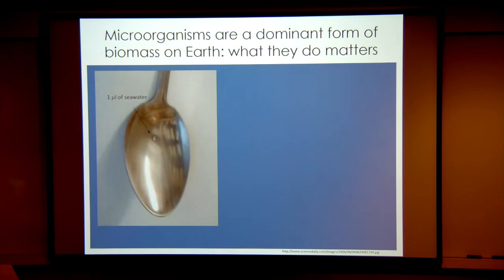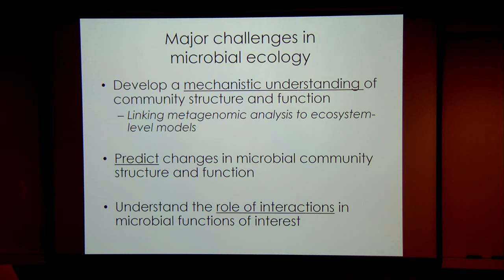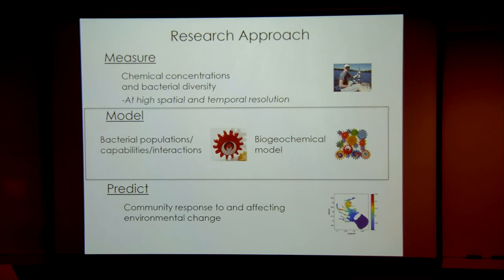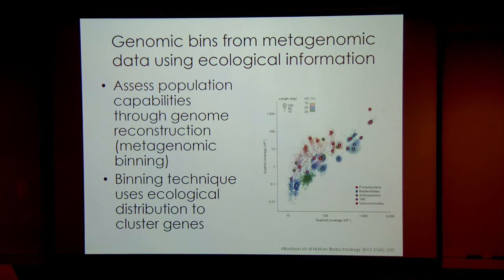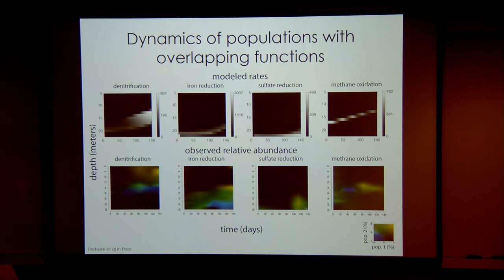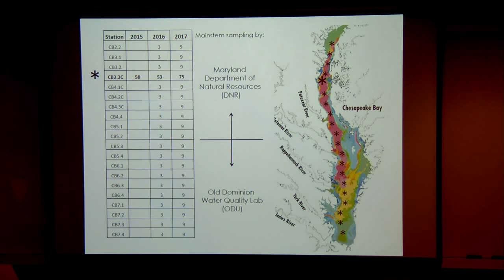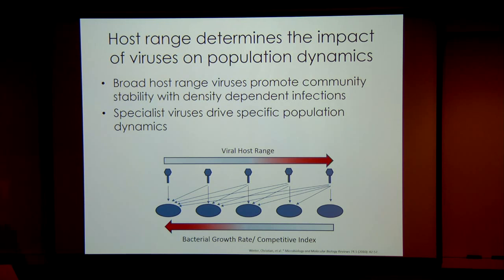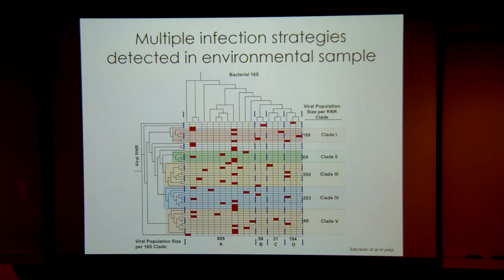VTLSS: Dynamics of Microbial Populations and Biogeochemical Processes in Aquatic Deadzones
Dr. Sarah Preheim, an assistant professor in the Department of Environmental Health and Engineering at Johns Hopkins University, speaks about the dynamics of microbial populations and biogeochemical processes impacting aquatic dead-zones.

Oxygen depletion, which impairs many water bodies in the U.S., deteriorates the habitat of many aquatic animals and drives microbial processes that alter nutrient cycles (e.g. denitrification) and generate potent greenhouse gases (e.g. methane).

Understanding the dynamic chemical and microbial changes occurring in aquatic dead-zones will improve computational models that guide remediation efforts. I will present our efforts to understand how competition, cooperation and infections between microorganisms control the dynamics of microbial populations mediating major biogeochemical cycles impacting aquatic dead-zones.

First, we used 16S rRNA gene surveys, metagenomic sequencing and a previously developed biogeochemical model to identify microbial populations implicated in major biogeochemical transformations in a model lake ecosystem (Upper Mystic Lake). By looking at co-occurrence patterns of dominant microbes and reconstructing microbial genomes from complex assemblages of microorganisms, we identified additional biogeochemical processes that would significantly alter the predicted chemistry of the lake, if active. We plan to apply a similar strategy to understand microbial population dynamics in the Chesapeake Bay.

Second, we are developing a high-throughput, culture-independent technique to identify viral infections in natural microbial populations. Viruses of bacteria (phage) are the most pervasive predators on the planet and can account for almost all bacterial mortality in oxygen deplete dead-zones. Yet, current methods linking viruses to their hosts are poorly suited to assess infection networks and identify specific infections within natural samples. We hope to identify infections with our high-throughput, culture-independent approach to improve our understanding of the impact of viral infections on biogeochemical cycles and trophic structure.

Although this method is currently under development, preliminary data suggests the approach can identify specific infections in the environment and reveal the complex network of viral infections in natural microbial communities.